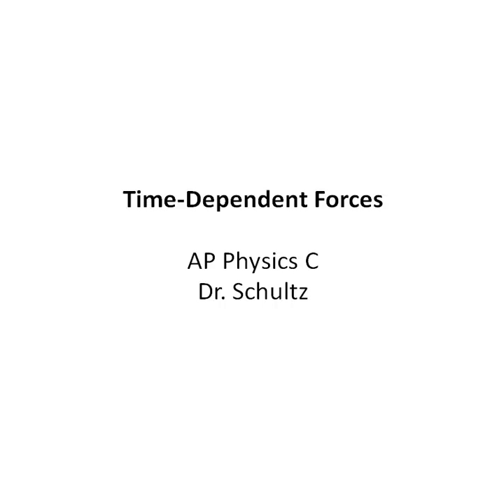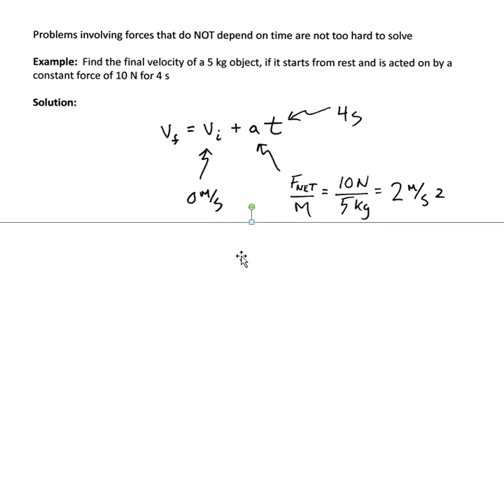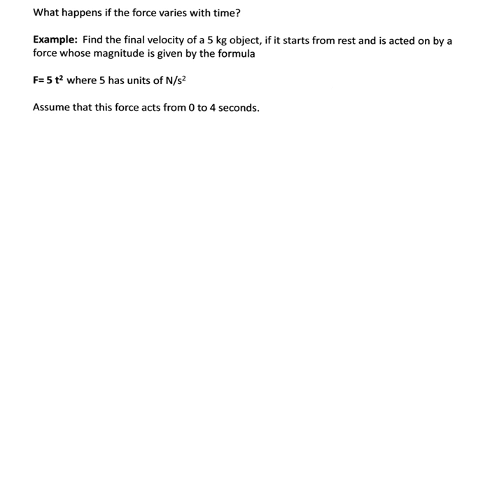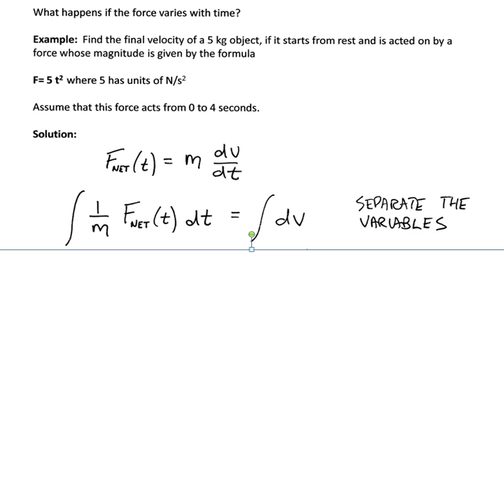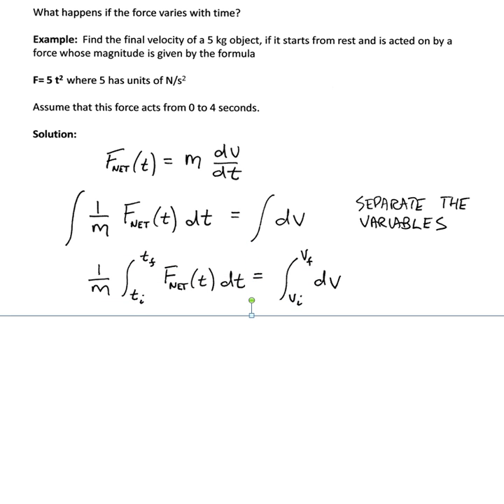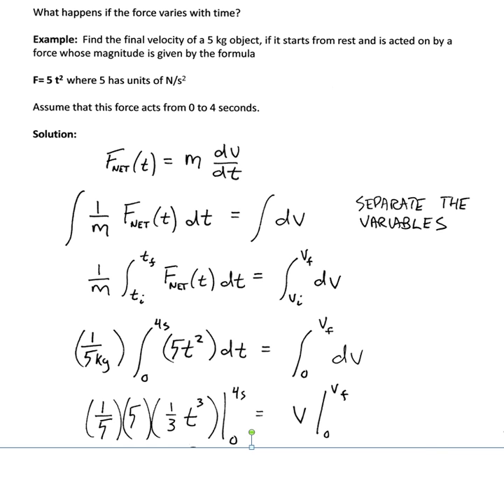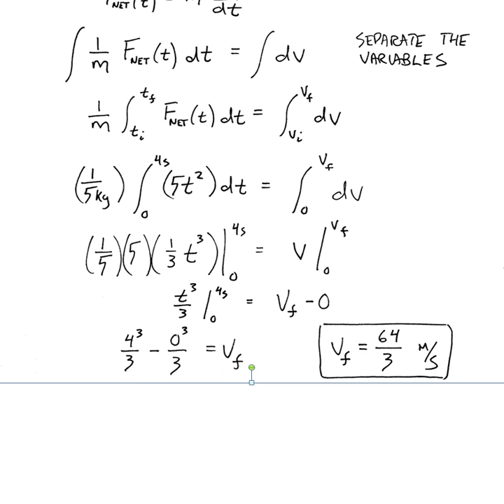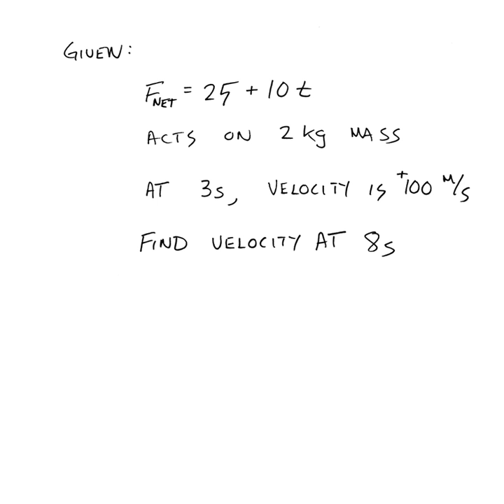Time Dependent Forces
Short lesson on how to solve physics problems when time-dependent forces are present.